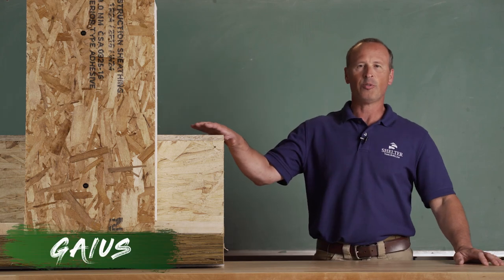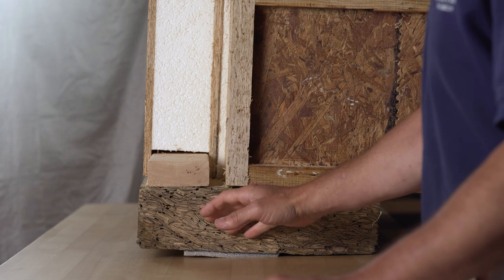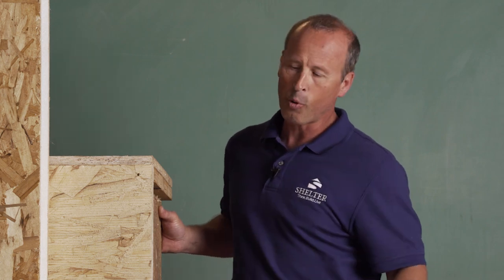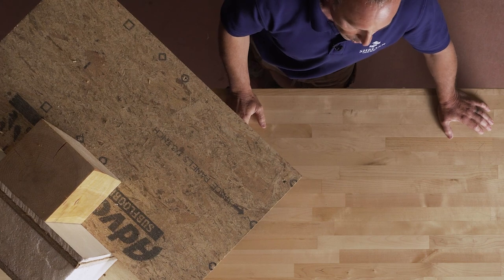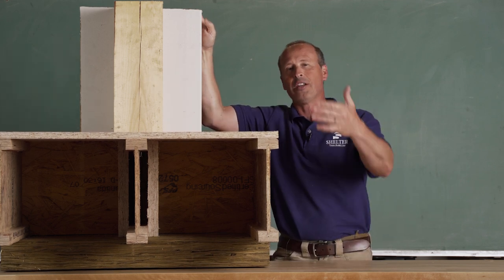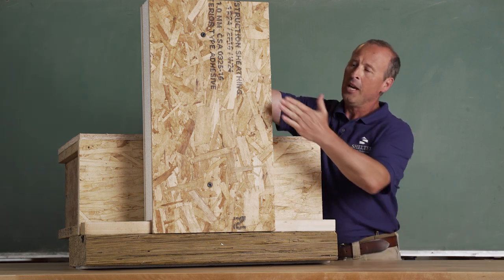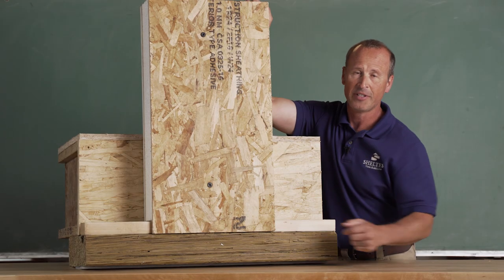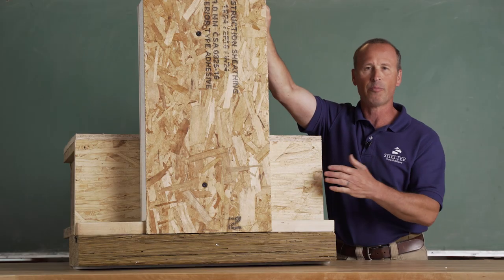How To Attach A Timber Frame To Concrete Foundation - Pt. 1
One of the most commonly asked questions from our graduates is, "How do I attach my timber frame structure to the foundation?" In this video we will walk through a model cross-section of the typical way we like to attach our timber frames, including SIP panels. In part two of this series, we will go over the use of alternate metal fasteners for when SIP panels are not being used in conjunction with the timber frame.